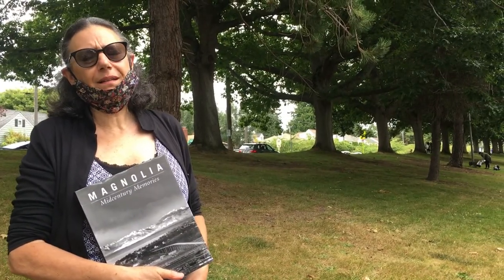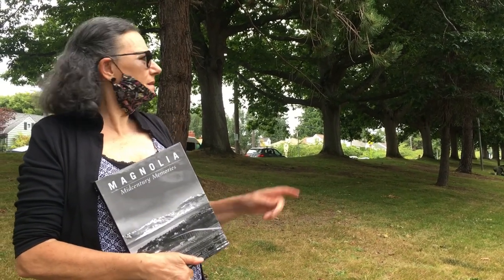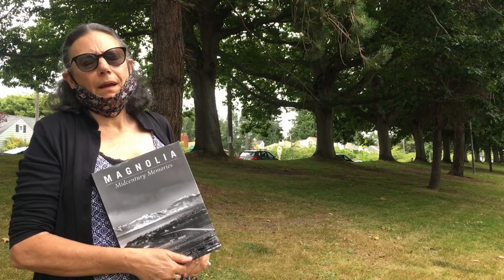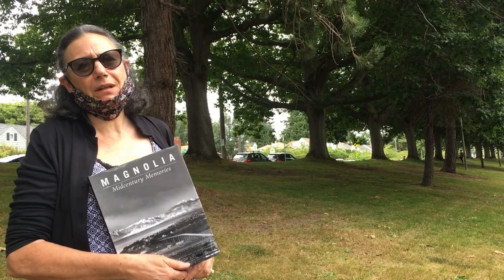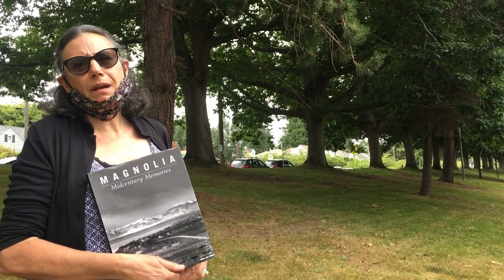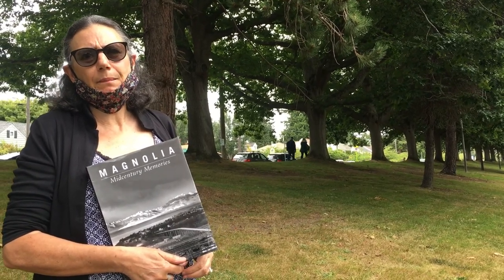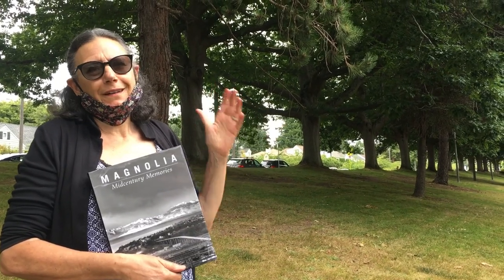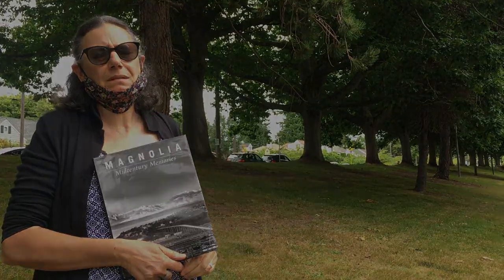Monica Wooton, editor, describes "Magnolia Midcentury Memories"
As part of the launch of "Magnolia Midcentury Memories," a coffeetable history book published in summer 2020 by the Magnolia Historical Society in Seattle, Washington, editor Monica Wooton describes the inspiring process that led to a beautiful product that involved a team of 60 contributors.